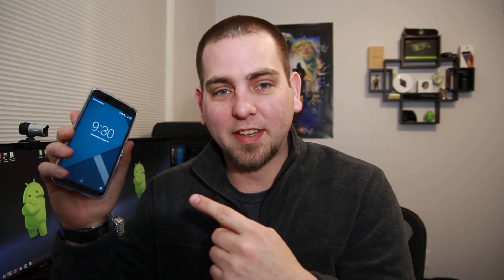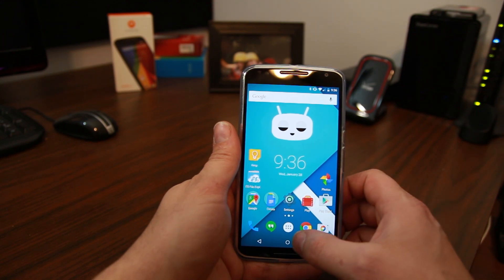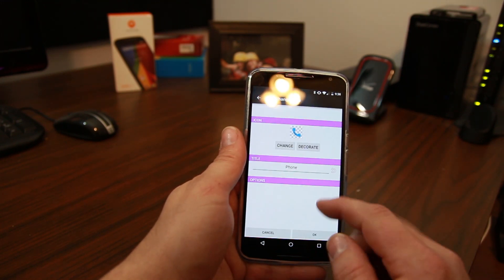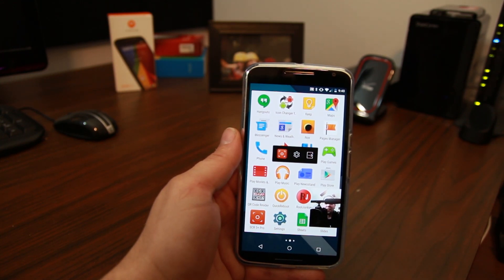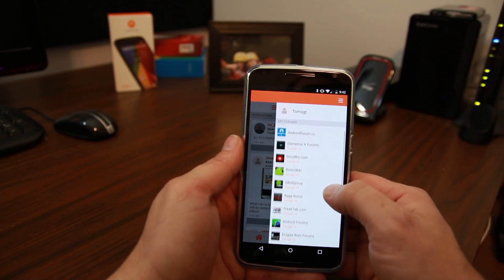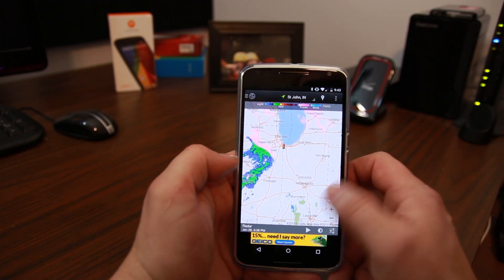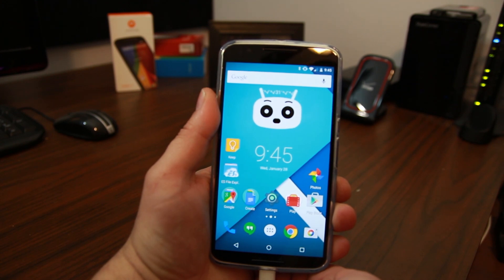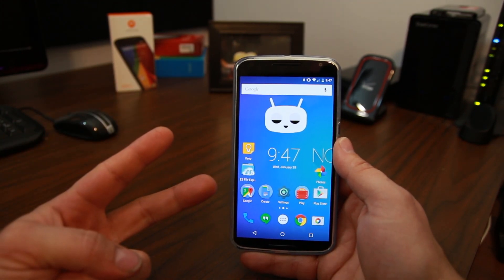Whats on my mobile device 2015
Whats on My Android device. Apps widgets and more. if you want the cyanogenMod head click show more to see a link to it below.

Link to My zooper widget app on Google play

5 Things you need to know before rooting or hacking your android device